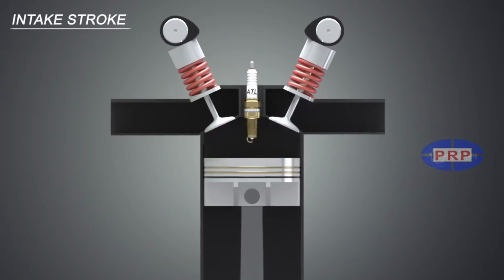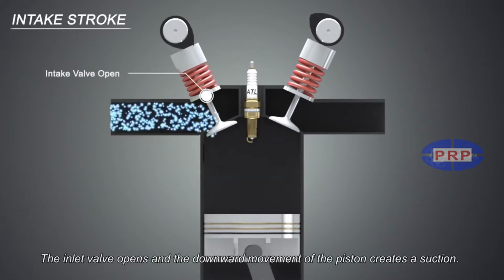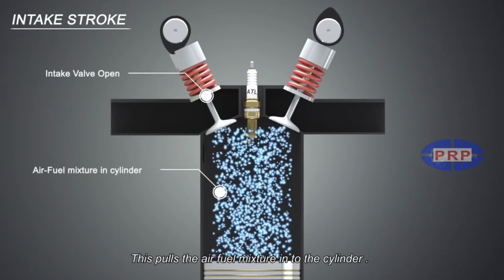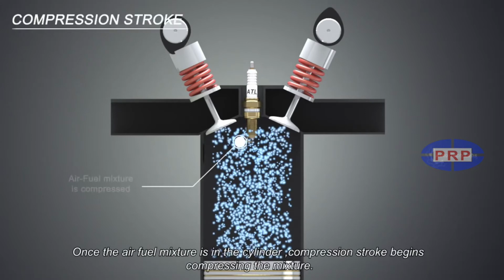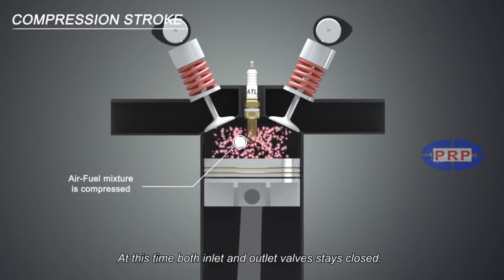Thats how the car engine works | Parul Rubbers Products Pvt. Ltd.